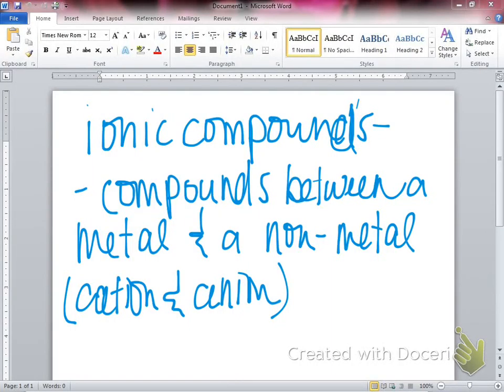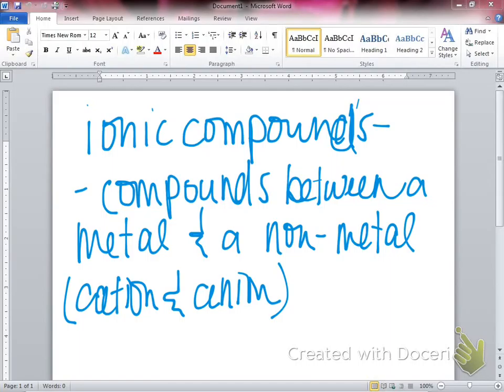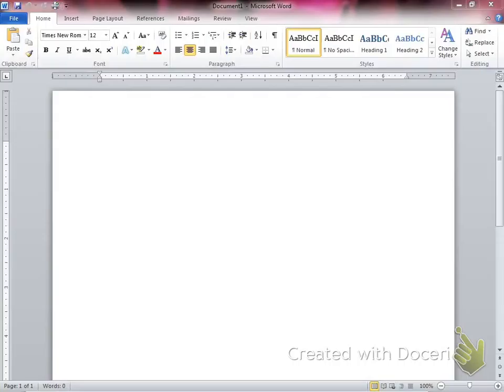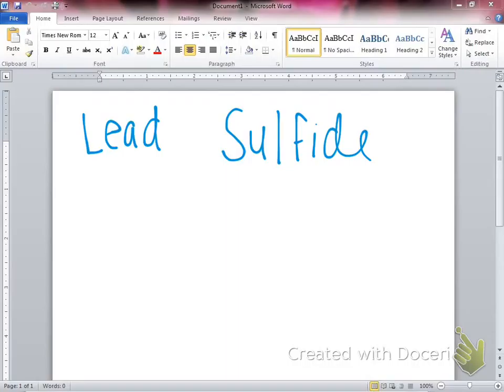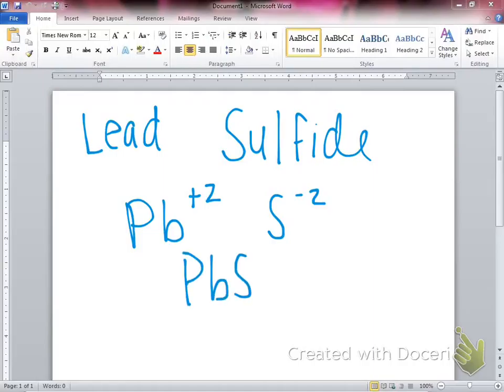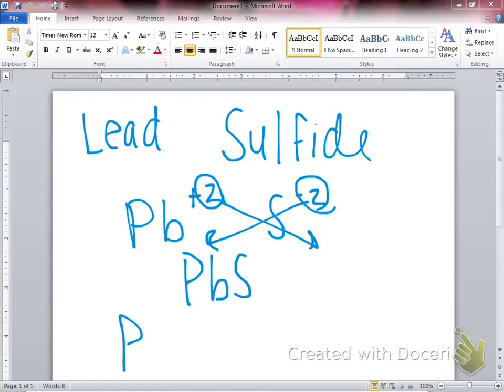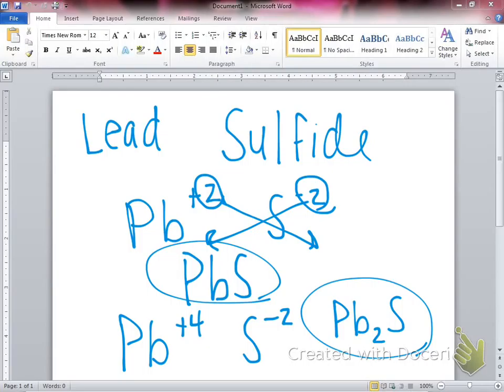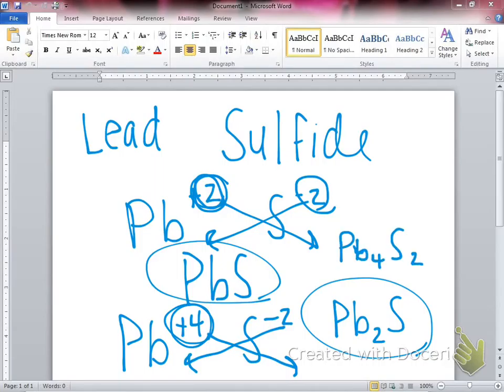Hon Chem Ionic Naming PART 1 11.5.15